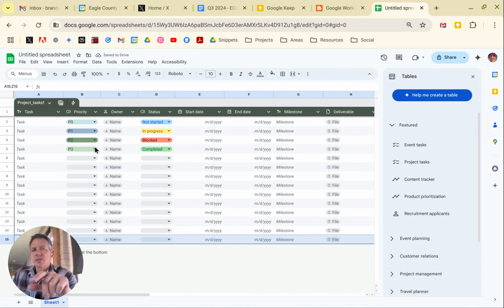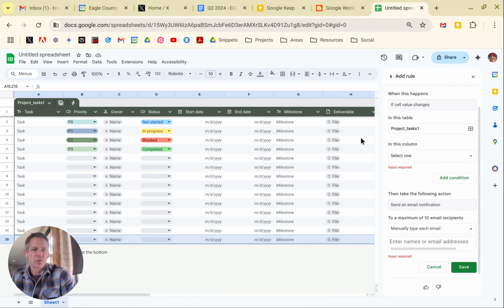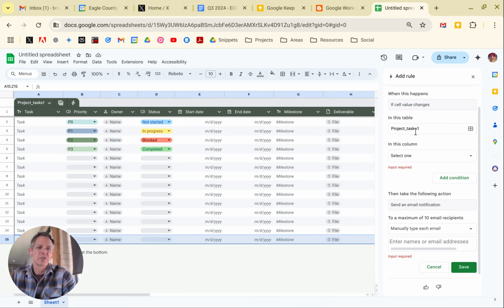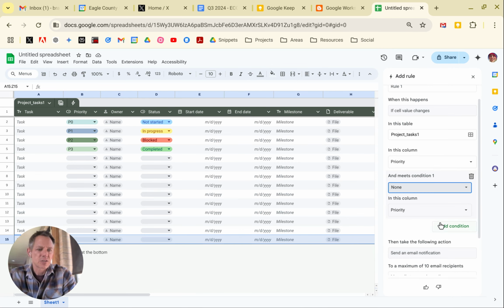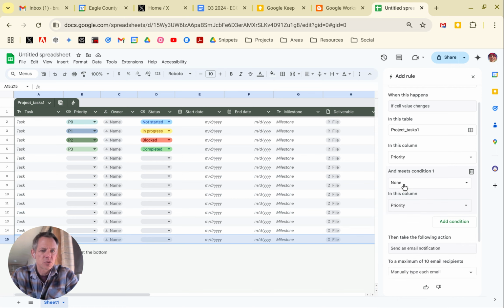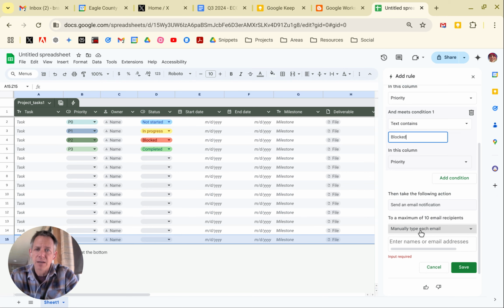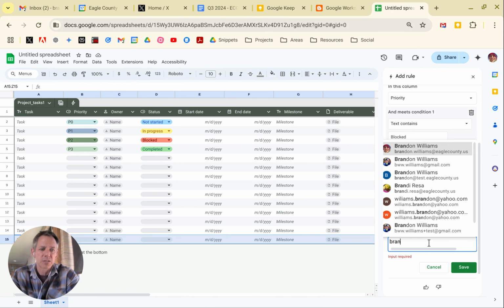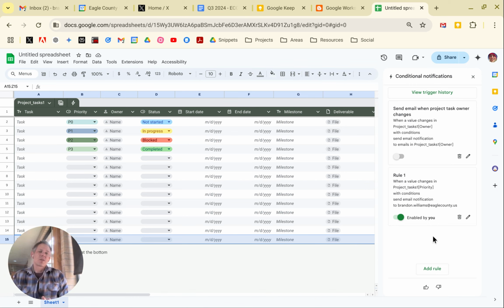my lazy spot - google sheets - conditional notifications now integrated into tables directly